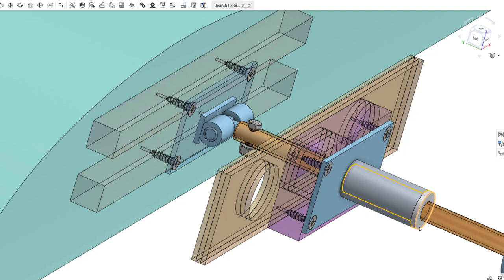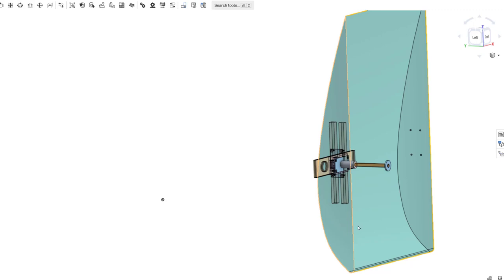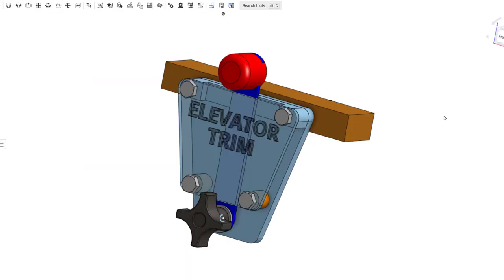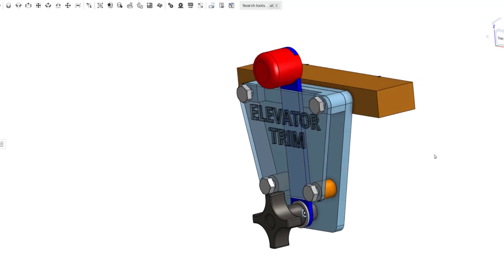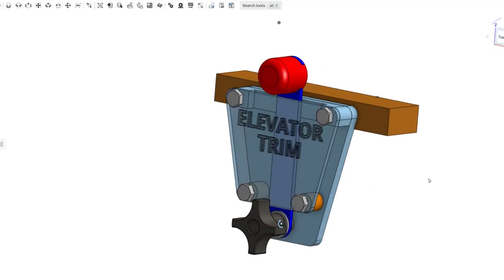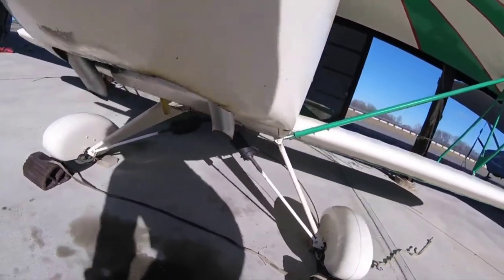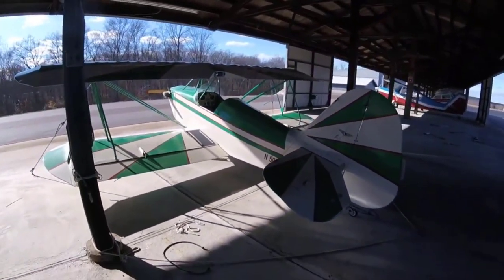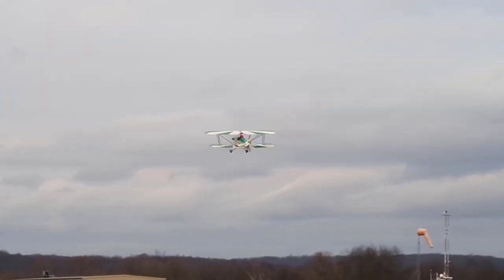FLY THE FP-404 - WING FOLD DESIGN UPDATE - ARIA UPDATE - DRAW FOR PRIZES AT 1000 SUBSCRIBERS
Fisher Flying Products
Ultralight Aircraft, Experimental Aircraft, Amateur Built Aircraft, Wooden Aircraft Construction

Fisher News Letter 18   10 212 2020

This week we have updates on the Fisher Aria and the Wing Folding Mechanism Design. We announce free plans and t-shirts in a draw when we achieve 1000 subscribers. We tag along with Dana Hague as he does a walk around and flights in his beautiful FP-404. We have an Aria Update as well.

The Fisher Web Store is OPEN. We have a few products available including downloadable digital products. These include our Dakota Hawk Tips and Tricks book from Tom Marson and the 3  Construction Videos. We also have mugs and T-Shirts.